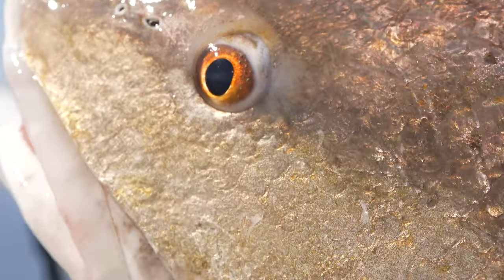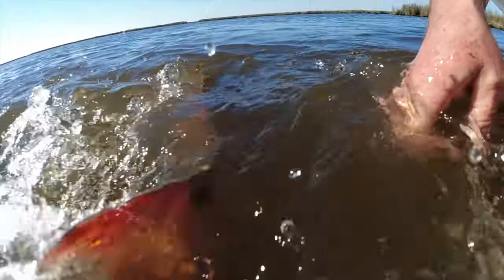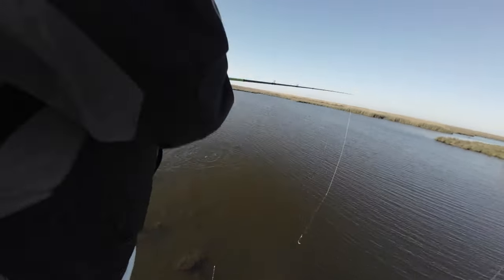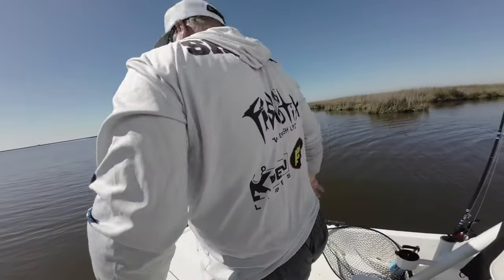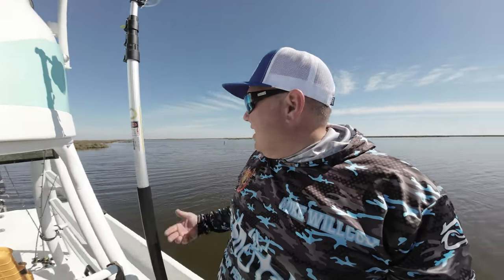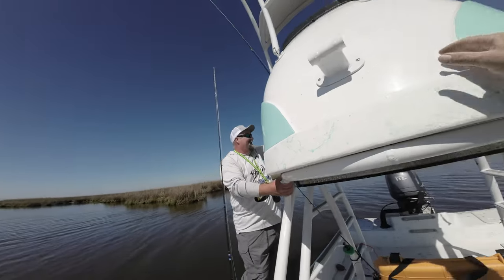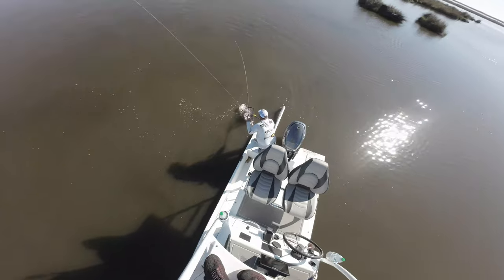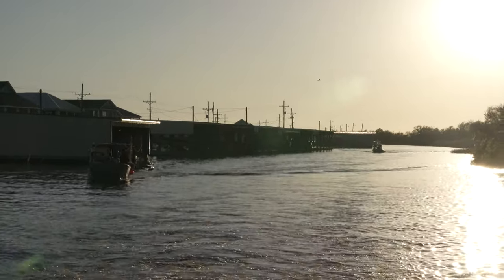ShowTime FISHES Dularge, for Sciaenops Ocellatus in the Louisiana Marsh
As usual the RedFish Party is here on Tower Talk TV with Captain Showtime of Texas!   Watch this episode  as Coach ShowTime explores the Marshes of Louisiana for the elusive Sciaenops ocellatus species in Shallow Water.
 Check out this video to see some awesome fishing footage deep in the marshes of Louisiana as the boys go Sight Fishing out of DuLarge, Louisiana.

Guide Service Let him know you found him here on YouTube
Houma, Dulac, Dularge, Cocodrie Louisiana

fishstix stinkypantsfishing Marker54 KdenLures ChickenBoy majekboats Simmonsboats RedtailsunglassesIn this episode of Tower Talk TV Captain Clint ShowTime Sholmire heads to the marshes of Louisiana with Mike. Check out this video to see some awesome fishing footage deep in the marshes.